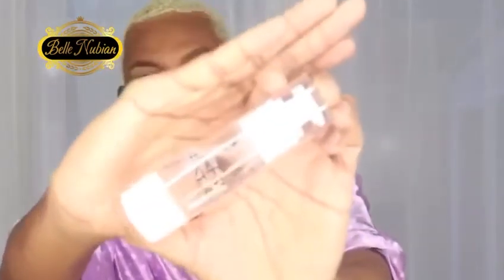Get a perfect skin with Belle Nubian products | Comment avoir un teint parfait avec Josh Alex Mua?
NATURAL SKINCARE PRODUCTS MADE IN 🇺🇸FOR BEAUTIFUL A FLAWLESS SKIN WITH NO STRETCH MARKS OR DARK SPOTS! Plus Jamais de vergetures, des mains/ pieds noirs et des taches embarrassantes sur votre belle peau. Please contact Our beautiful distributors on WhatsApp for any advice or prices inquiries.
Merci de laisser un message à la distributrice de votre pays pour plus d'informations et les prix.

LIST OF DISTRIBUTORS  ON ✅WHATSAPPS :

♦️BENIN 🇧🇯
💎 *ADRESSE BOUTIQUE* : Zongo C/315
Rue opposée à la BOA ZONGO

♦️CAMEROON 🇨🇲
Marthe: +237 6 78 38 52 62
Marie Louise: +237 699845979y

♦️CANADA 🇨🇦
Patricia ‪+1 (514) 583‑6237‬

♦️CONGO KINSHASA
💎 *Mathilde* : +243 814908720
*ADRESSE BOUTIQUE* : 1862, avenue de la Révolution coin du 30 Juin, C/Lubumbashi, Ref. Local la Mariée / Bâtiment Ets Emmanuella.

♦️CÔTE D'IVOIRE / IVORY COAST 🇨🇮
*ADRESSE BOUTIQUE* : Rivera Bonoumin , juste à côté du groupe scolaire abri 2000

♦️FRANCE 🇫🇷
Sylvie : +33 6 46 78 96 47
Leslie: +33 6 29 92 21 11
Giovanna: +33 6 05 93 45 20
Mounia: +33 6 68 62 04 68
Anna: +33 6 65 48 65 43

♦️KENYA 🇰🇪
*STORE ADDRESS* :
WaterFront mall
1st floor
Karen/Langata road

♦️MALI 🇲🇱
💎 *Sira* :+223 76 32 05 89
*ADRESSE BOUTIQUE* :
Baco Djicoroni golf
En face de la la pharmacie togola à 200 m du salon Masiri
Numéro de la boutique :74955804
Kadhy:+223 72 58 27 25

♦️MAROC 🇲🇦
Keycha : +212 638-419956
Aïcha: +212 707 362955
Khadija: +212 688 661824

♦️NIGERIA 🇳🇬
💎 *STORE ADDRESS* :  Greenville Plaza, 19 Admiralty way , Lekki Phase 1, Lagos Nigeria

♦️SENEGAL 🇸🇳
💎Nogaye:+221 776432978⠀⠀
*ADRESSE BOUTIQUE* : Virage Sur la Route des Almadies
DAKAR SÉNÉGAL 🇸🇳
Instagram.com/nogza.luxury

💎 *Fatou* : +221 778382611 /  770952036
*ADRESSE BOUTIQUE* :⠀⠀⠀

♦️TOGO 🇹🇬
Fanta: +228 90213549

♦️TURQUIE
Marie : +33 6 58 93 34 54

♦️UGANDA
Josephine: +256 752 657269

♦️U.K 🇬🇧 LONDON
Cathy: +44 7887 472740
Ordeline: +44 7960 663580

FOR WHOLESALE:

BELLE NUBIAN STORES
🛑HARLEM ADDRESS NOW OPENED🥳
BELLE NUBIAN SKINCARE
141 W 116th STREET
🛑BROOKLYN Address:
466 GRAND AVE
GROUND FLOOR
BROOKLYN NY
11238 USA 🇺🇸